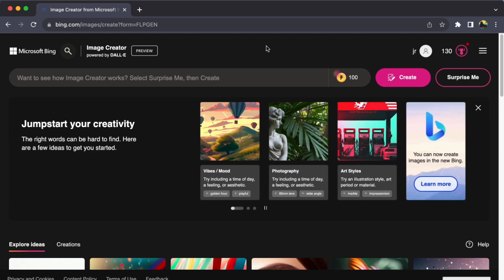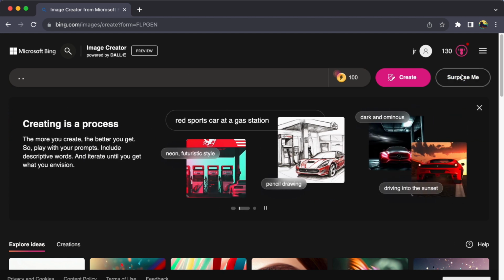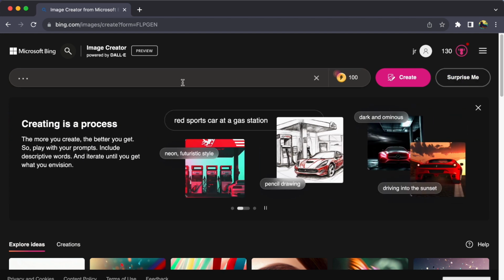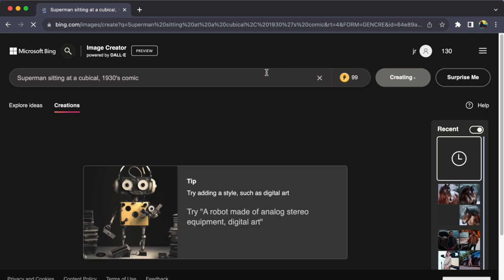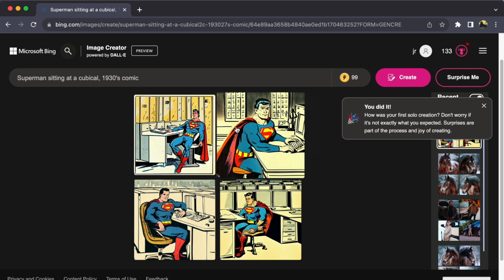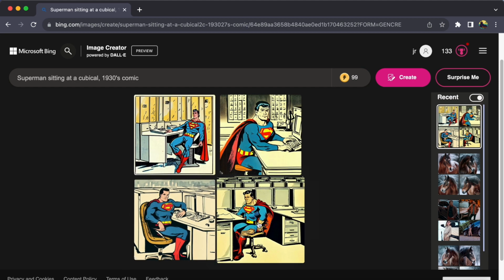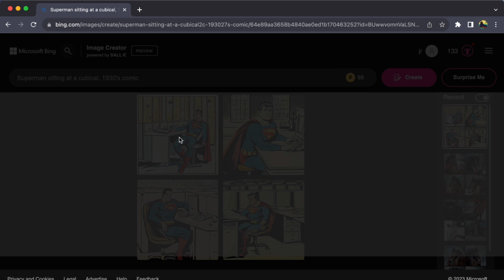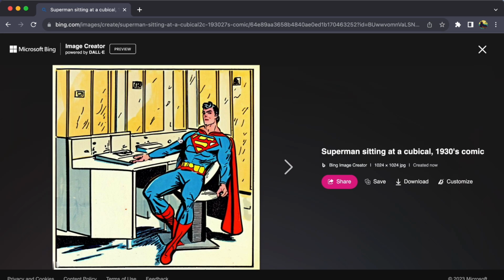How to Use Bing Image Creator to Make AI Art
In this video, I'll show you How to Use Bing Image Creator to Make AI Art

In this video, I'll show you How to Use Bing Image Creator to Make AI Art. In this video, we'll show you how to harness the power of Bing Image Creator to craft captivating AI-generated art pieces.

Discover the magic of turning your ideas into stunning visuals as we guide you through the process of using Bing Image Creator. Whether you're an artist, designer, or simply someone looking to explore the possibilities of AI art, this tutorial is for you.

From selecting your input images to customizing the style and watching the AI bring your vision to life, you'll witness the seamless fusion of technology and creativity. Join us on this journey as we unlock the potential of Bing Image Creator to create unique, awe-inspiring artworks.

Don't miss out on the chance to explore a new dimension of artistic expression. Let's unleash our imagination and redefine art with Bing Image Creator!